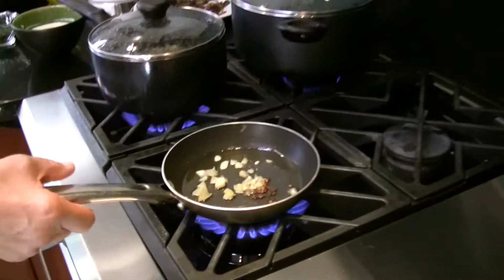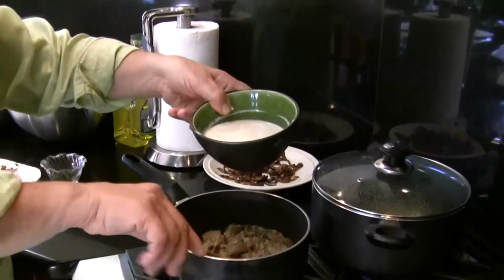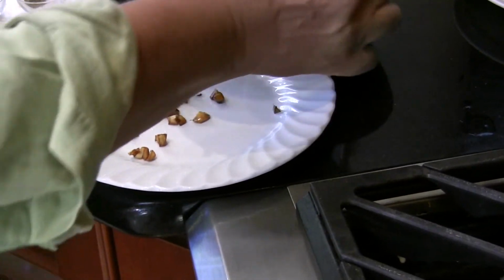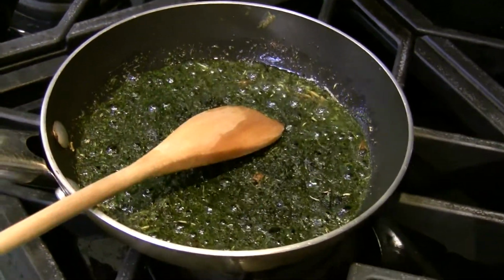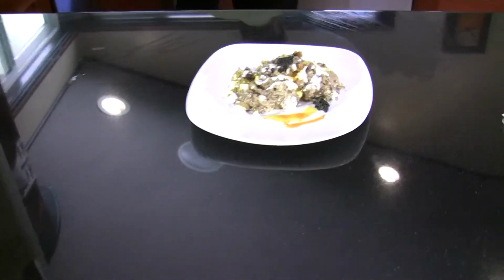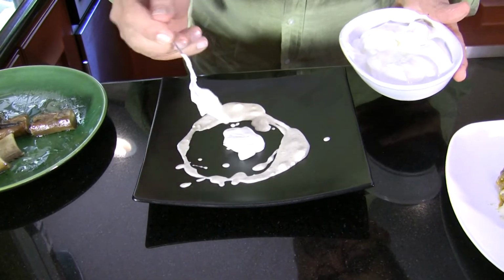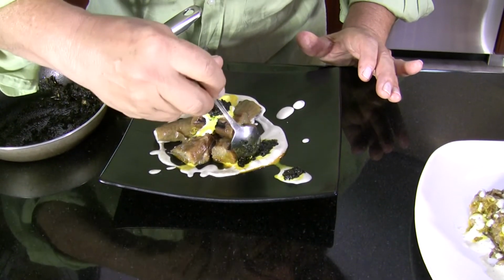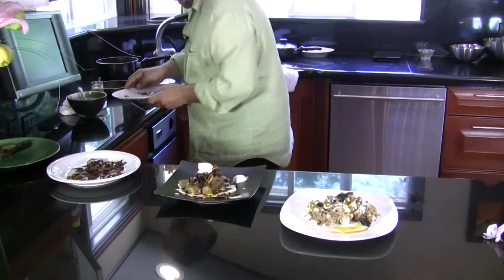Kashk o Bademjoon - Part 2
Kashk o Bademjoon is a Persian / Iranian dish made with Eggplants. Check out KShar's unique presentation of this Persian food.